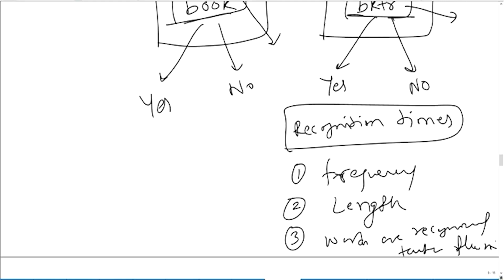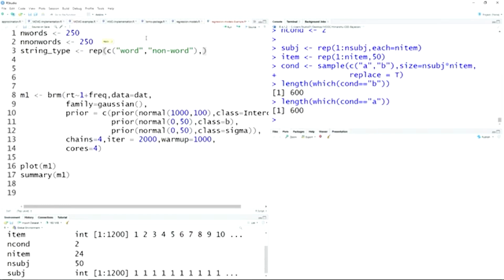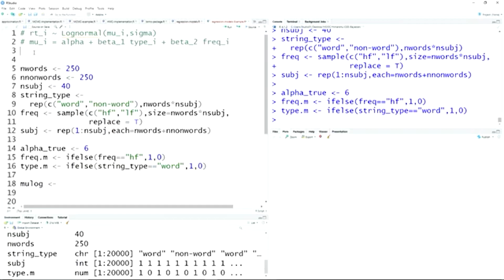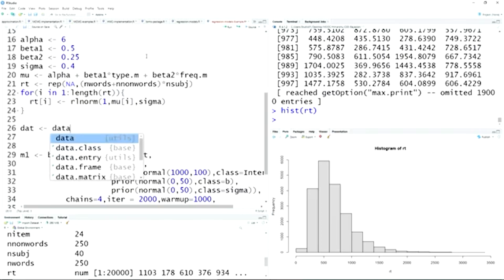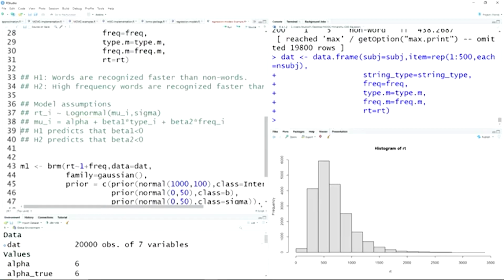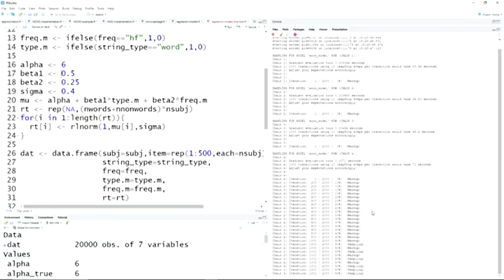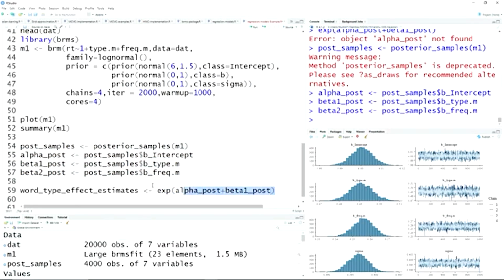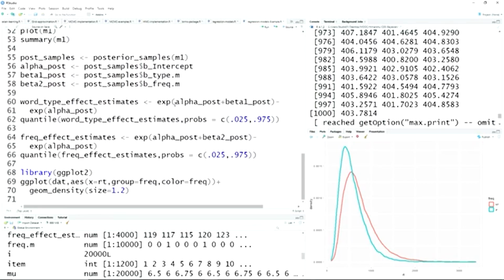Lecture 44: Regression Modelling Examples